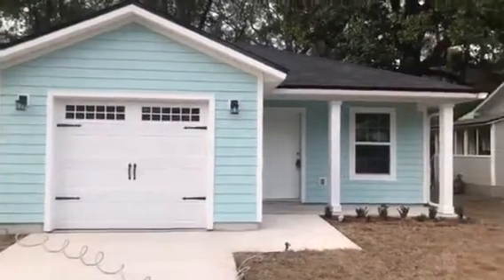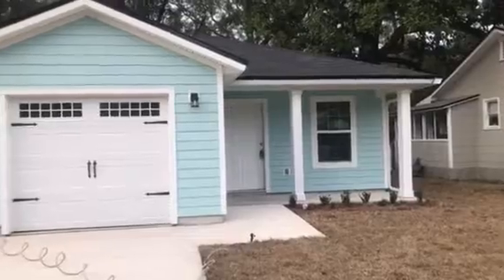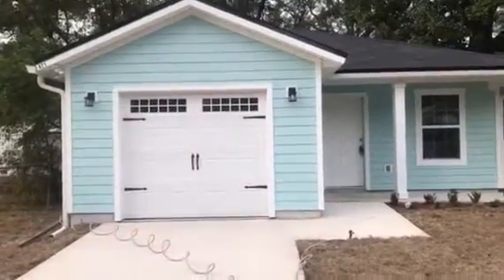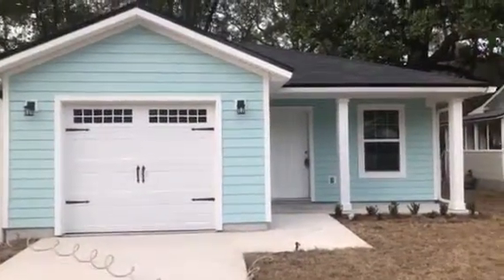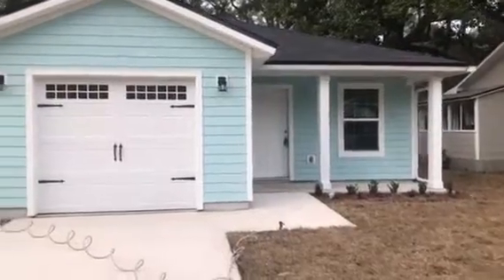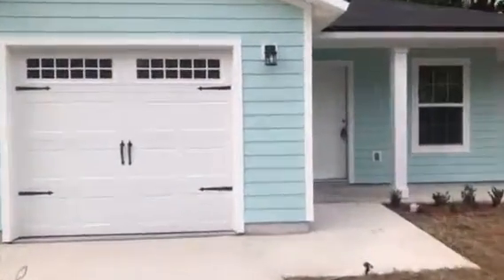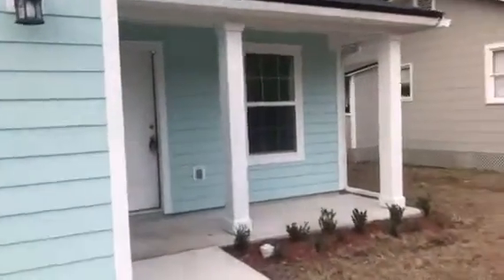471 W 59th St Jacksonville Fl New Construction Investment Property